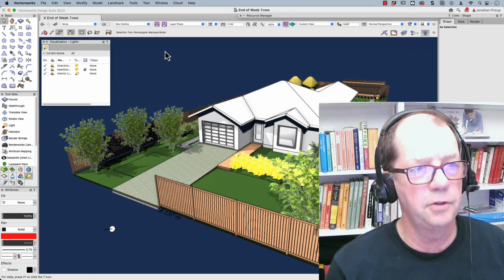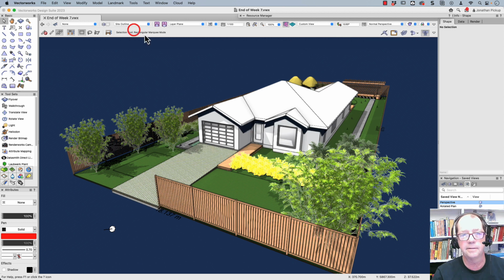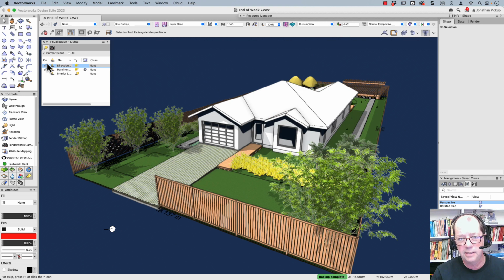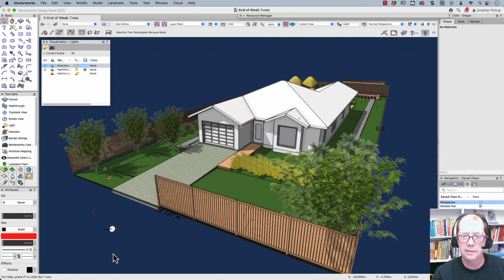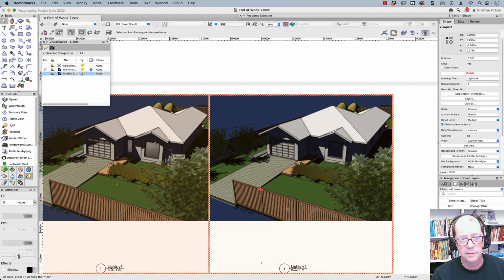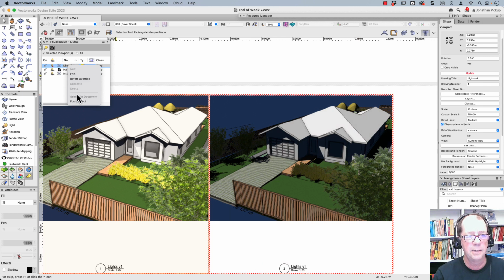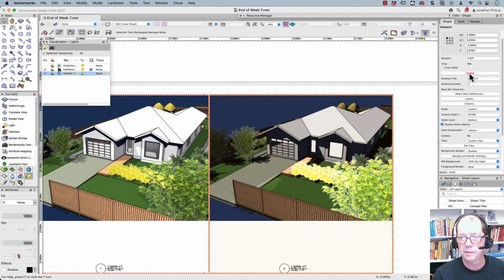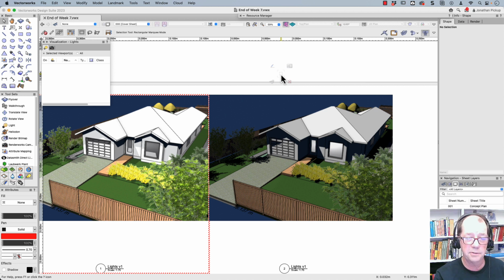Productivity 105 - Visualisation Palette - Control Those Lights!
This video tutorial explains how to use the Visualization Palette to control lights. This movie is about the visualization palette and how it allows users to control the lighting in a 3D scene by turning lights on and off, adjusting the intensity of the light, and controlling the shadows. Different viewports can be set to have different lighting and shadows, allowing for more realistic renderings. The user can also right click on a light source to edit its intensity or select it from anywhere in the file. This makes visualization in 3D extremely powerful and flexible.